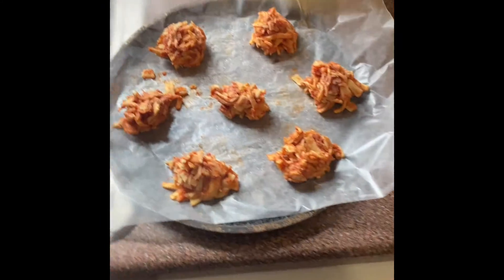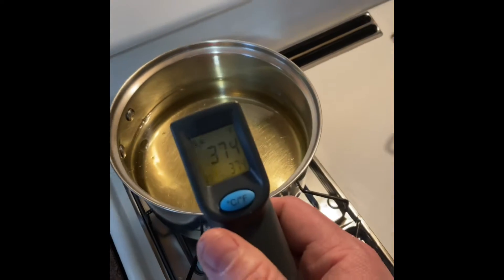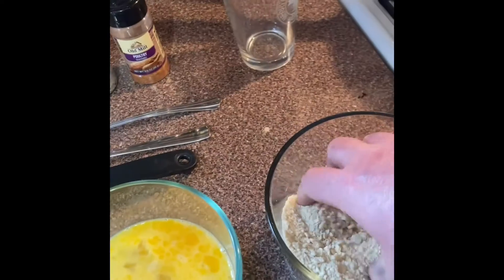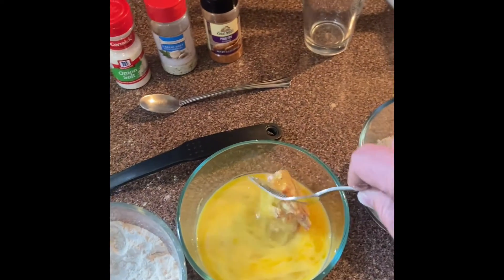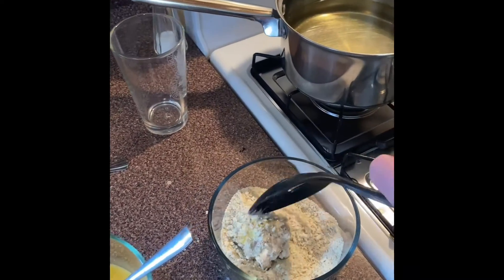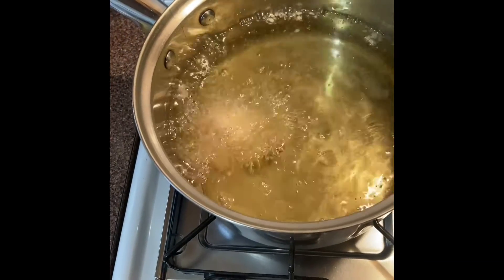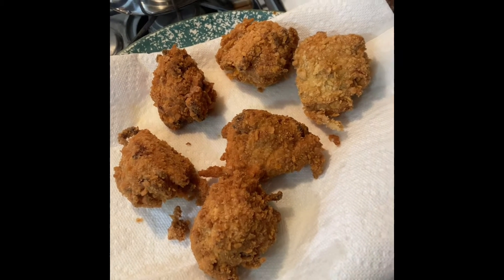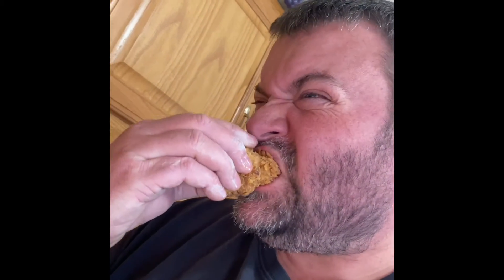Deep Fried Spaghetti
If you have a hankering for spaghetti, but in a less healthy bite size wa give this a try…